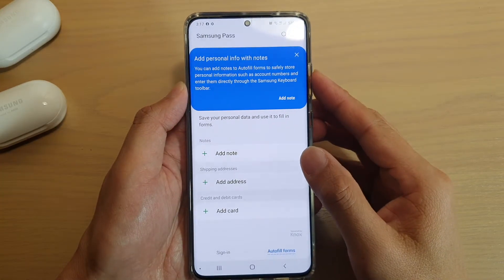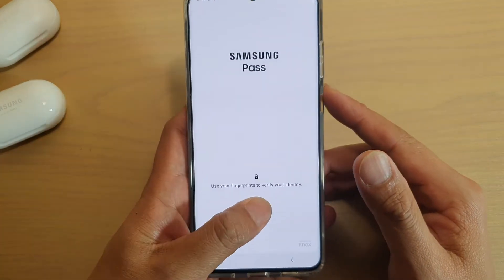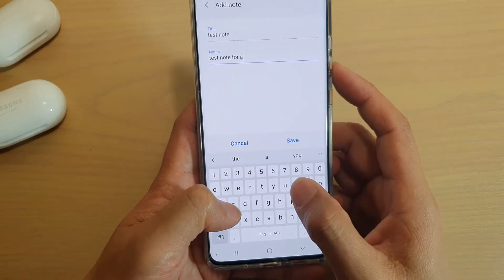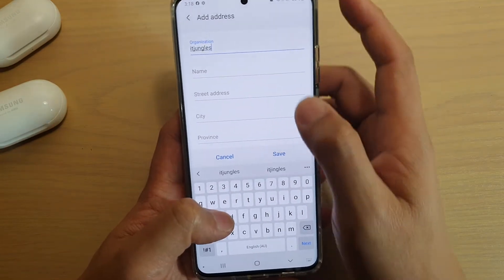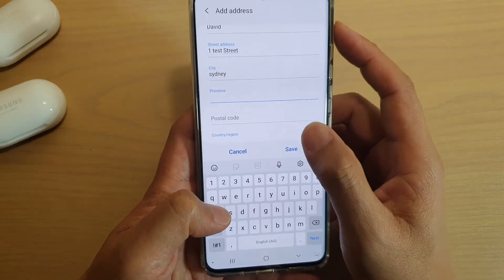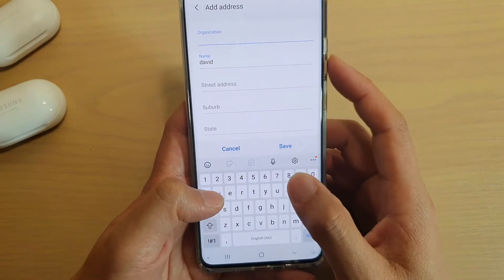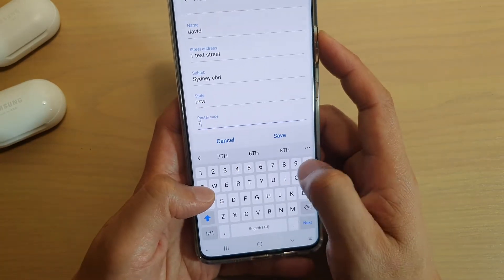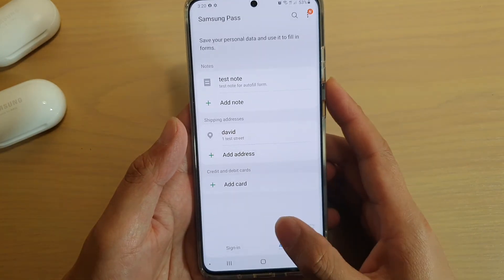Galaxy S20/S20+: How to Add Shipping Address / Notes to Autofill Forms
How to add shipping address or Notes to autofill forms on Galaxy S20 / S20 Plus / S20 Ultra.

Android 10.